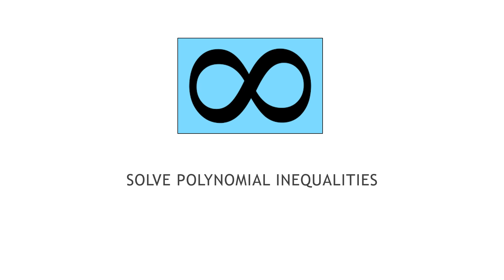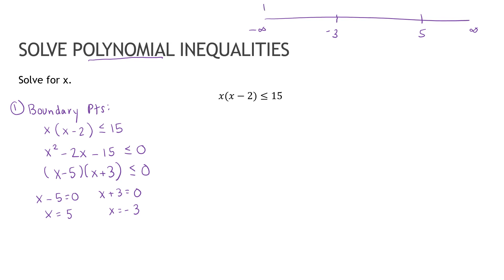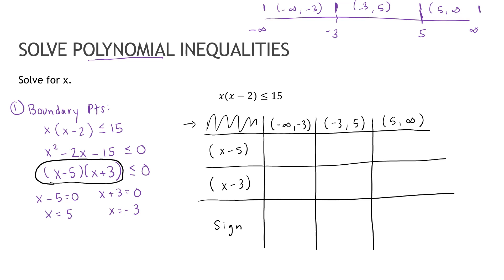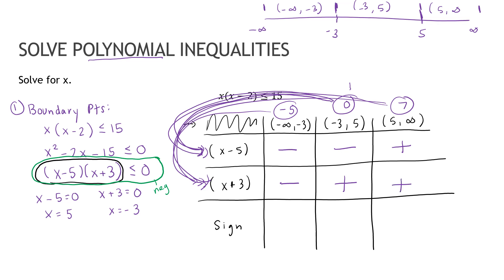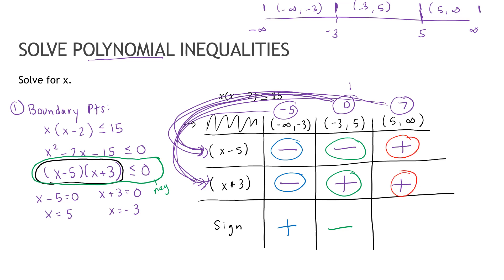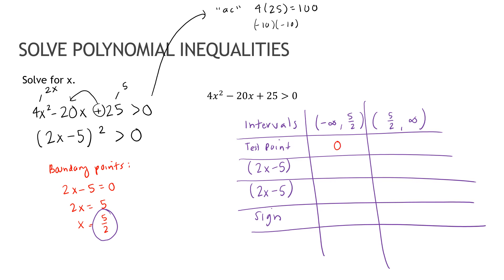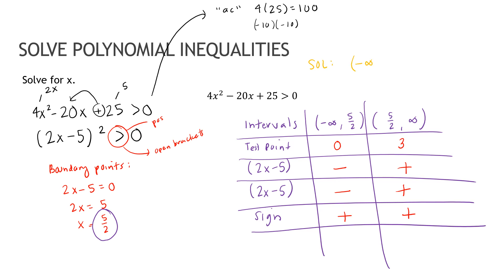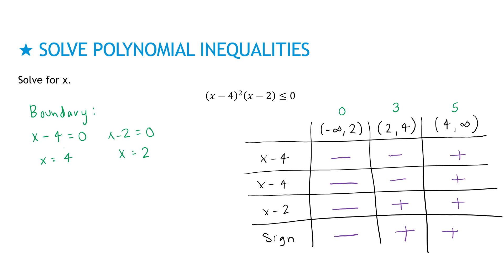College Algebra 3.6.1 Solve Polynomial Inequalities